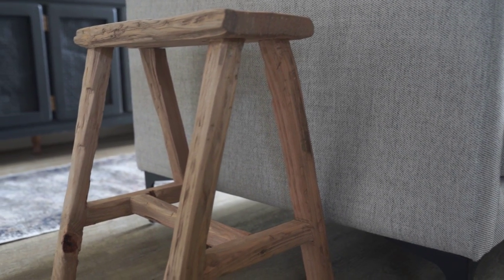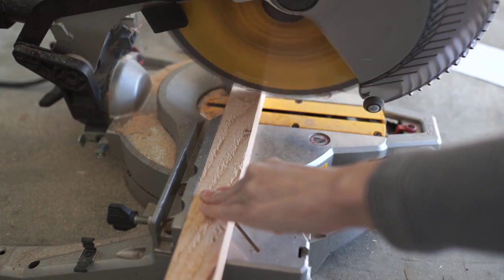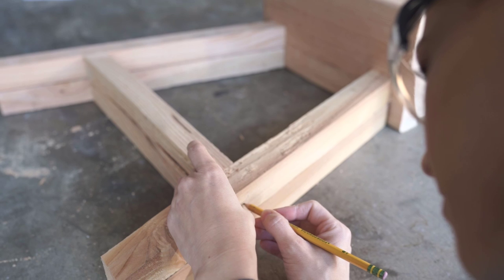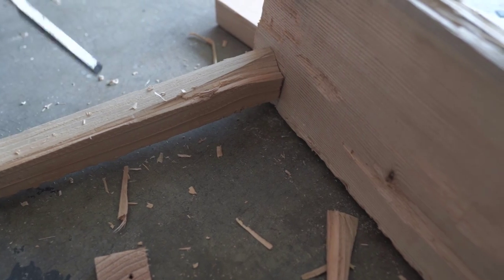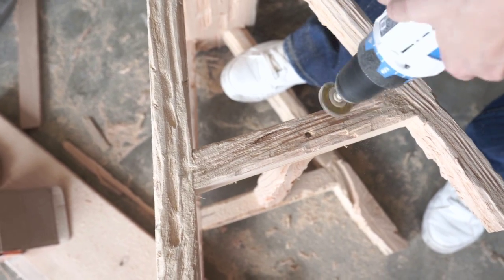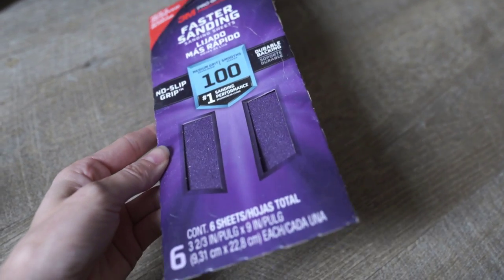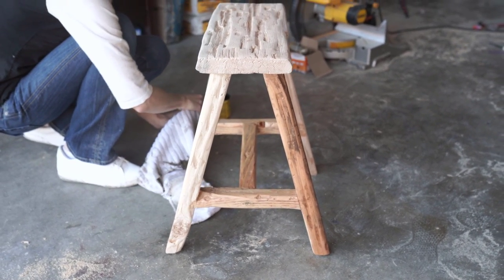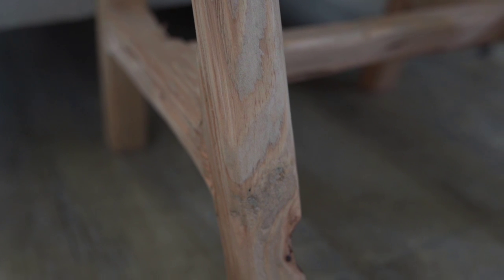DIY THIS VINTAGE INSPIRED BENCH // BUDGET FRIENDLY HOME DECOR // GET THE LOOK FOR LESS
Today, I'm going to show you how to DIY this vintage-inspired bench! If you're looking for budget-friendly home decor that'll give you the look for less, then you're not going to want to miss this! :)

I drove over to my local Home Depot and picked up two 2x2 boards, as well as a 2x8 board. The 2x8 board is eight feet long, so you'll probably want to have Home Depot/Lowes, etc. cut the piece of wood in half to make it easier to get in your vehicle. Using a miter saw, I cut the bench seat to 17 inches and the legs to 18 3/4 inches each, all with 15-degree angles. You'll need 4 legs, two middle supports, and one support to bring everything together for extra sturdiness. I made it a little bit easier and included a sketch (in the video) with all the measurements you'll need!

After I cut all the pieces, I laid them out to make sure they all looked correct, then continued to pre-drill holes for the screws. I used 2.5-inch screws to attach the pieces together, making sure the leg pieces mirror each other exactly. After that... the fun begins! I distressed the wood to give it that rustic look using a few different tools: a wood chisel helped me to take off the corners and round out the legs, and a wire brush helped to bring out that beautiful wood grain. Lastly, I sanded everything down with 100-grit sandpaper... and voila.. it was complete! ;)

~Valerie 💕

SUPPLIES USED:
(1)- 2X8 Wood
(2)- 2X2 Wood Pieces

2 1/2 inch screws
Dewalt Miter Saw
HART Drill
HART Drill Bits
Wood Chisel
Wire Drill attachment Brushes
Minwax Weathered Oak Stain
Gorilla Wood Glue
100 grit Sandpaper
Behr Decorative Wax (white)

DECOR:
Minka Vase (in background, Large)
Coffee Table
Entry Rug
Couch Pillow (neutral)

Love Caraway Cookware? Me too...